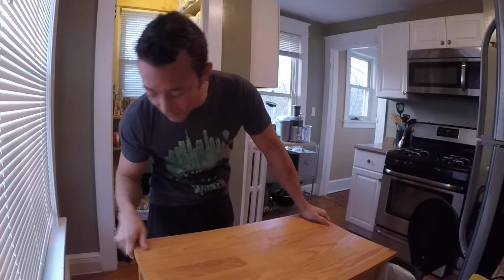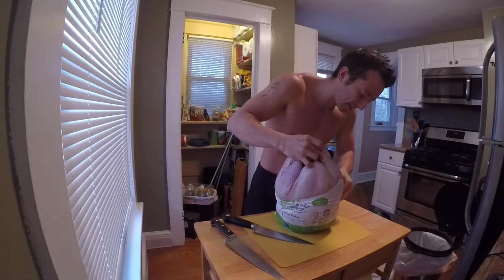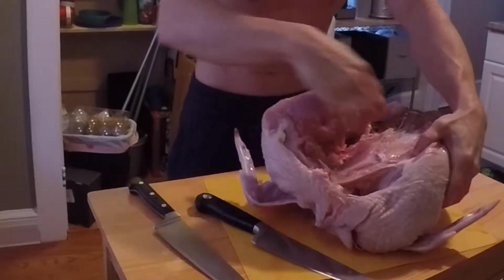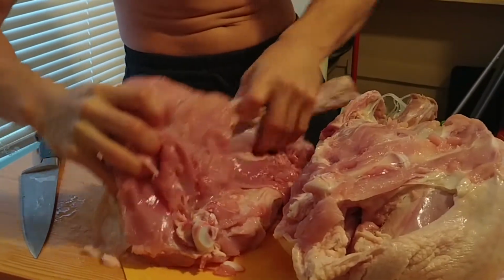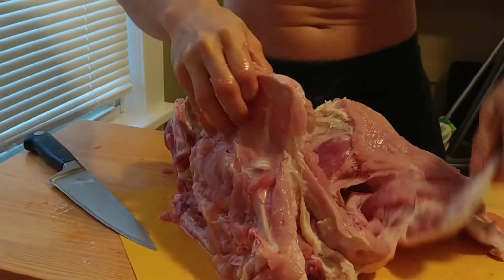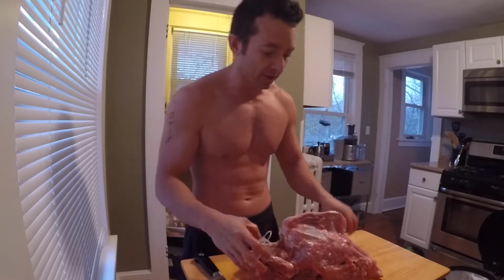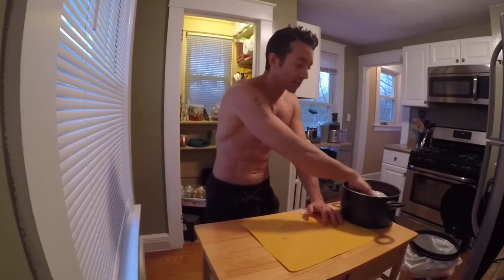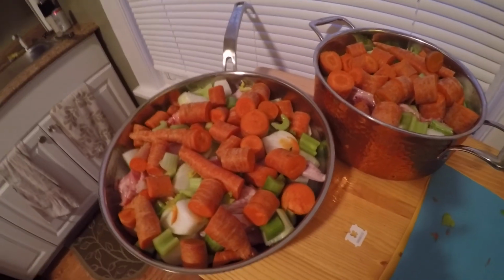Turkey Dinner for Dummies - 1hr cook time 1 of 3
How to get thanksgiving or a holiday dinner done like a pro. If its your first time or just trying to get more efficient with time in tight spaces then this is for you...and something good to look at as well... Naked Chef Accro Brandon shows you how to butcher down the turkey and what to do with the parts to make stock, soup and extra things for dinner! Watch the other 2 parts for how to finish things off with efficiency!